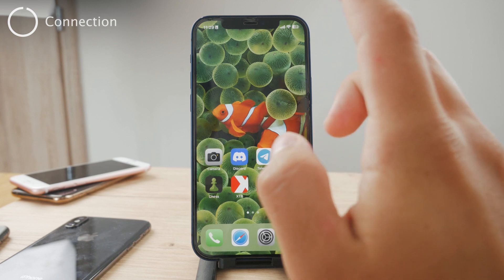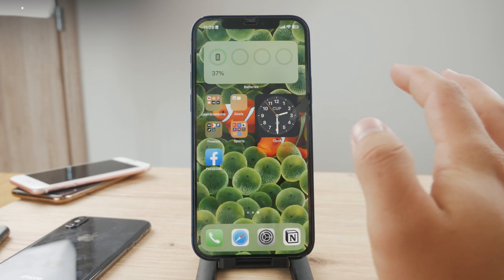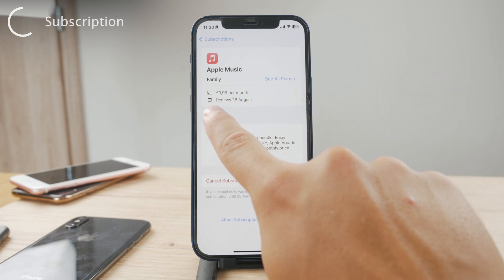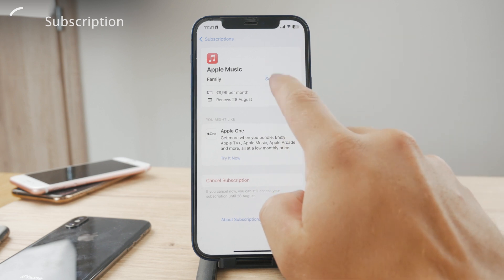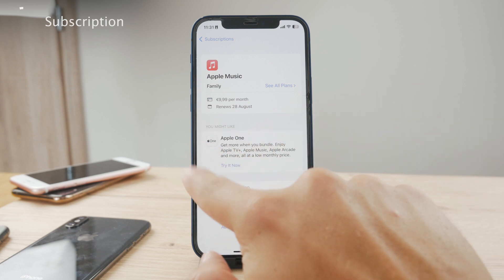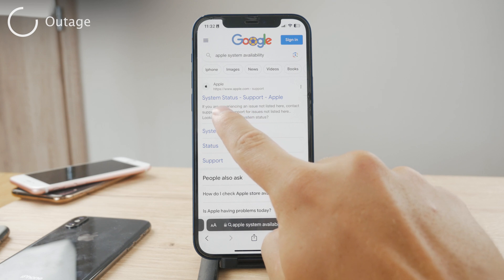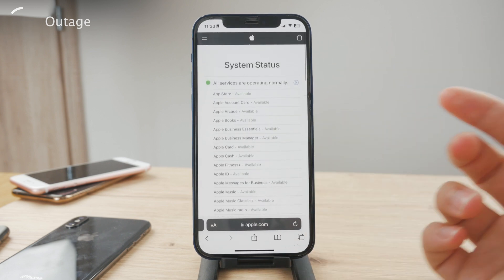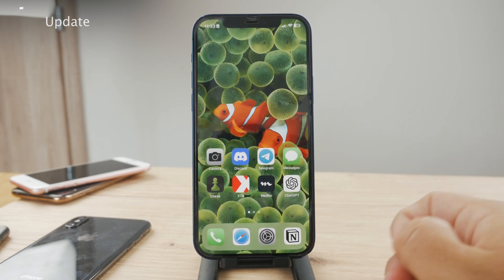How to Fix Apple Music not Working (multiple ways)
Struggling with Apple Music not working as expected? Don't worry, we've got you covered. In this video, we walk you through practical solutions to resolve common Apple Music issues, from playback problems to syncing snags. Watch now to troubleshoot and enjoy your tunes hassle-free!

Timestamps:
0:00 Fix Apple Music Not Working
0:20 Connection
0:57 Subscription
2:23 Reinstall
3:03 Outage
4:02 Update
4:27 Conclusion